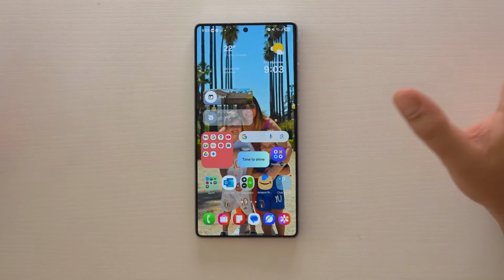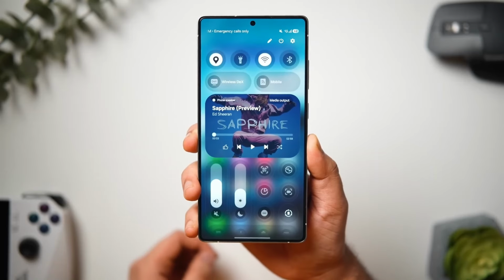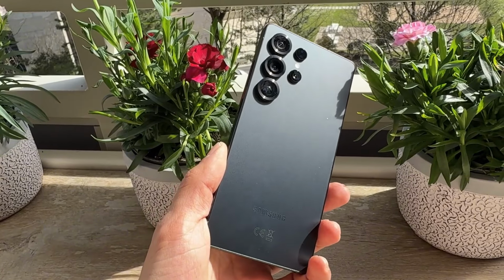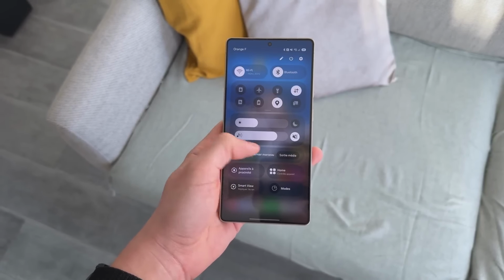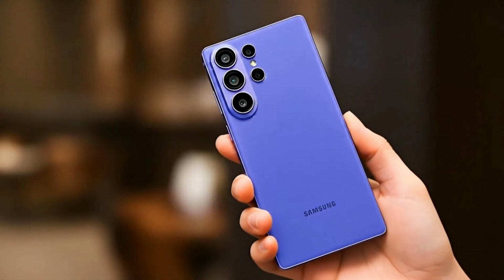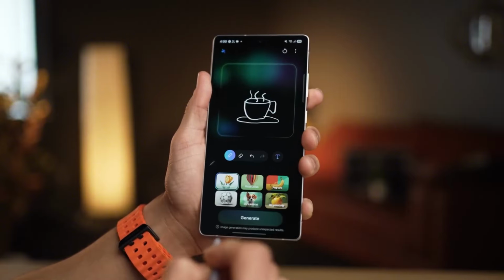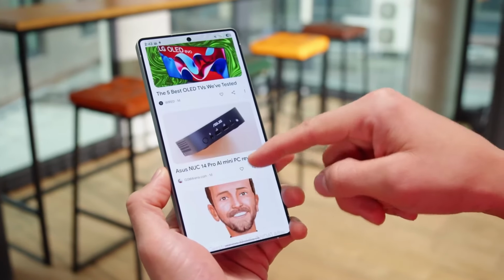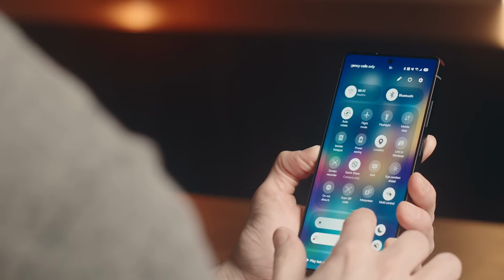Samsung Galaxy S26 Ultra - WOW, IT'S CRAZY!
📱 The Galaxy S26 Ultra isn’t chasing specs — it’s chasing perfection.
Samsung just rewrote what “premium” really means. From a record-bright OLED screen to AI-powered privacy, this phone feels like the future built with precision.
If you thought last year’s Ultra was impressive… wait till you see what’s coming next. 👀

We are committed to addressing copyright concerns within 24 hours.